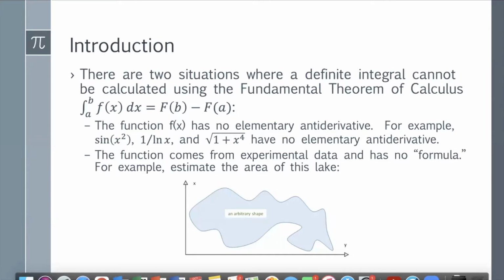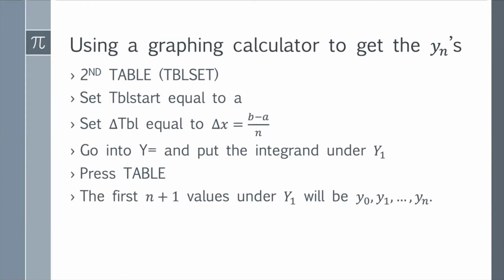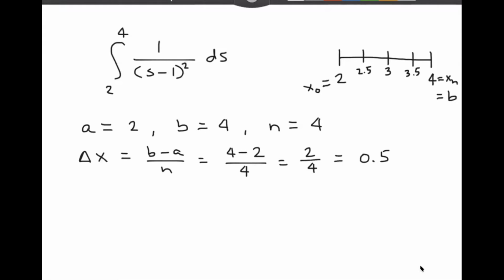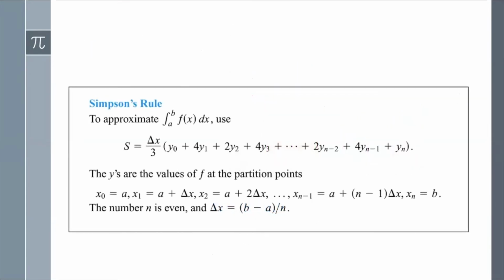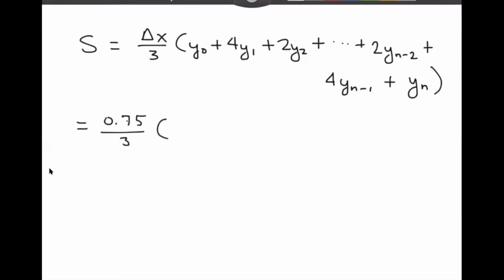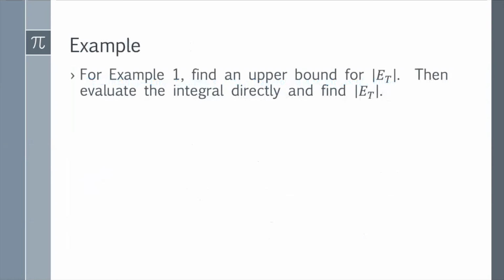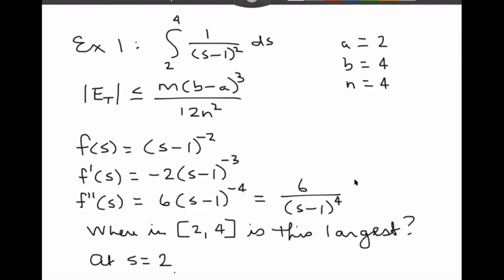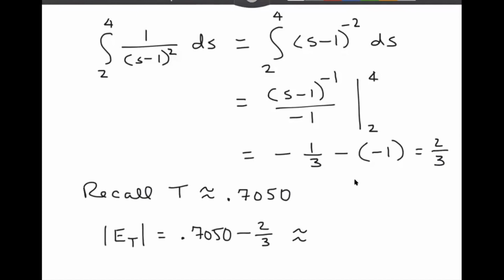8.7 Numerical Integration part 1